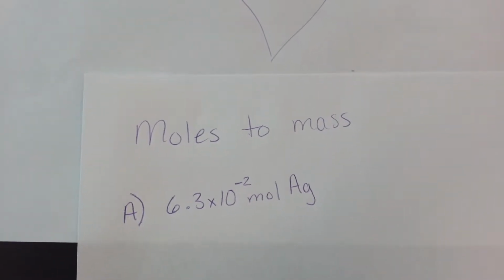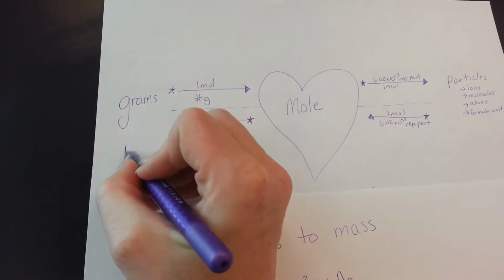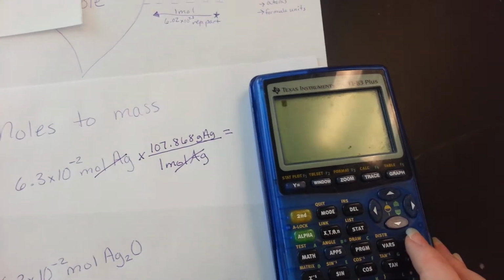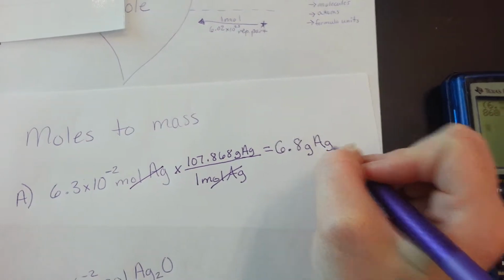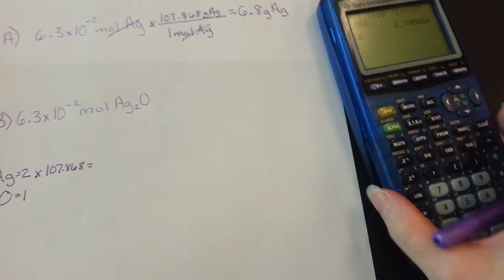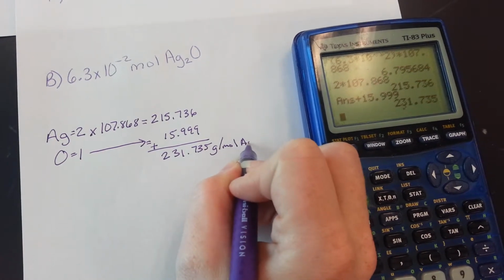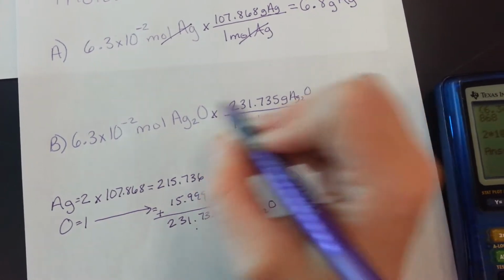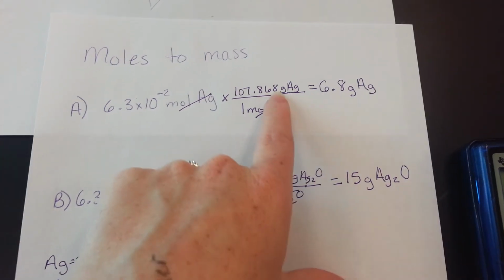Moles to mass